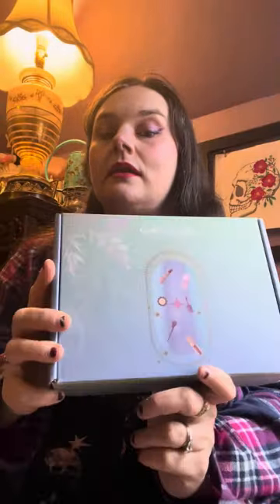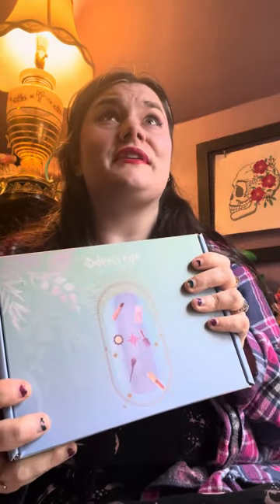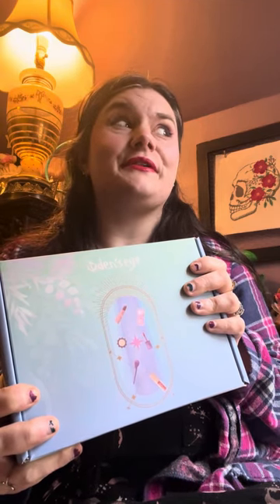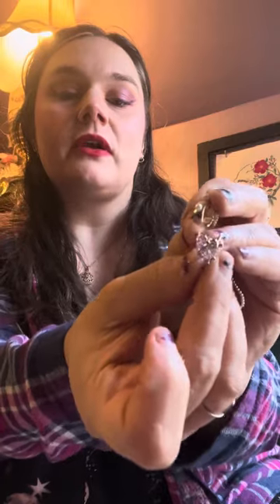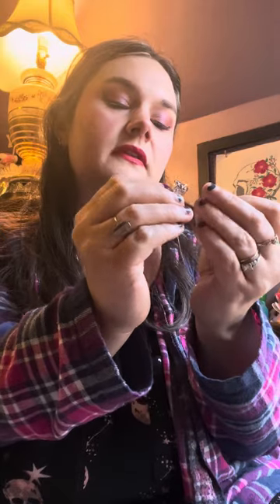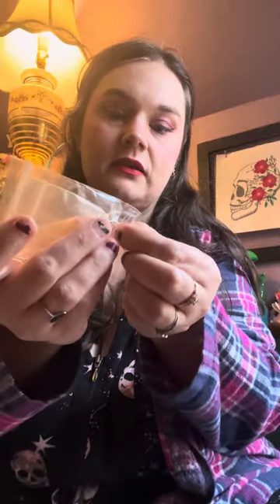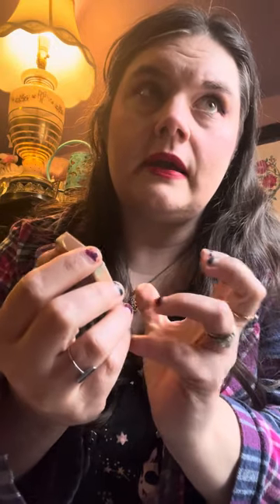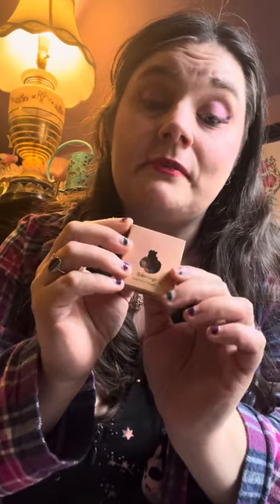Oden’s Eye 2024 LARGE Mystery Box Reveal! Is It JUST a Bunch of Jewelry!?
Second installment of my reaction to the Oden’s Eye mystery boxes for 2024.

Correction: Norn’s palette is currently available on the website. I did not recognize it because I think they changed the pans from circles to the same little squares with cut edges in their other palettes.